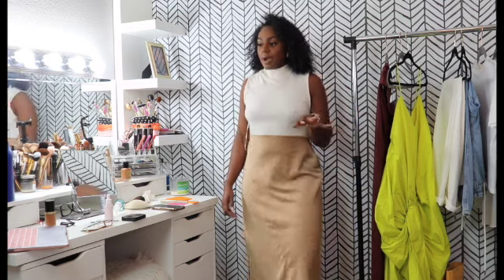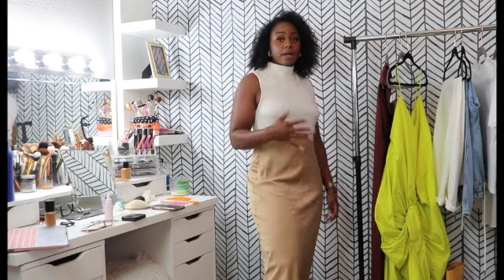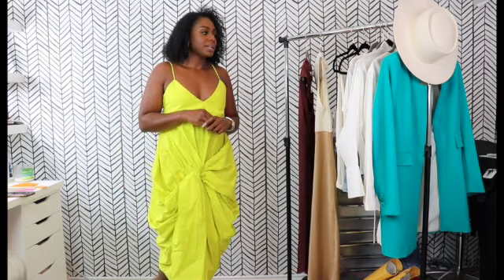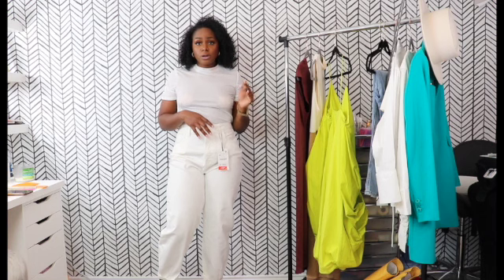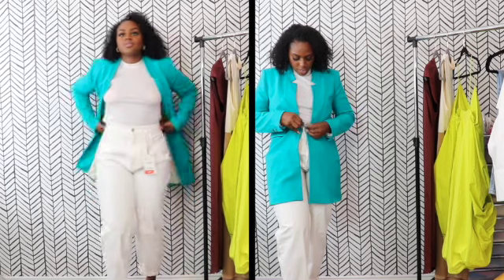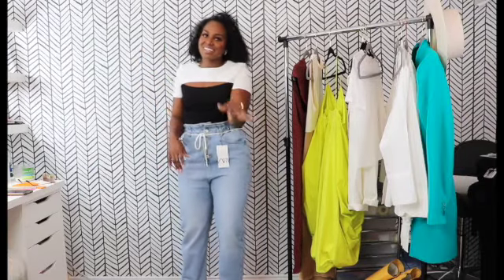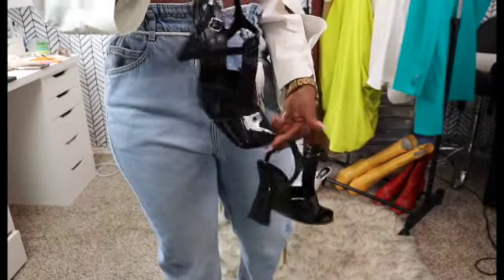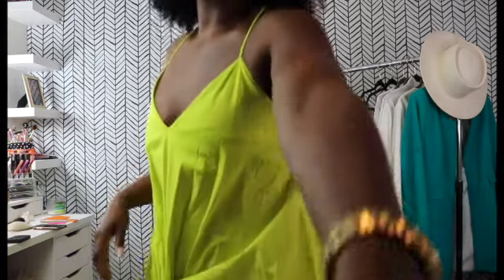ZARA (Try-on) FINAL SALE HAUL 2020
Hi beauties, if you weren't aware; Zara has a end of season sale a few times of the year. I picked out a few gems that I wanted to show you guys. Using shoptager I was able to get a few things there were sold out and things that dropped to its lowest price. Unfortunately, I don't have any links to go around this time ladies. What piece would you wear before the summer heat let up?